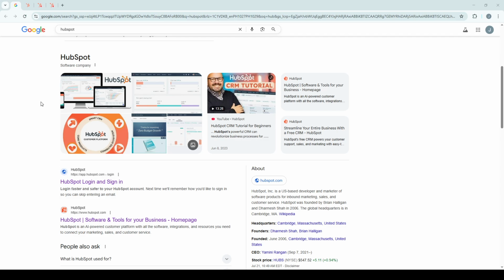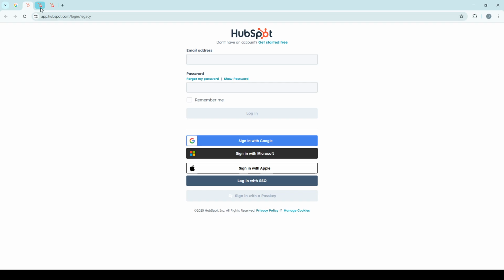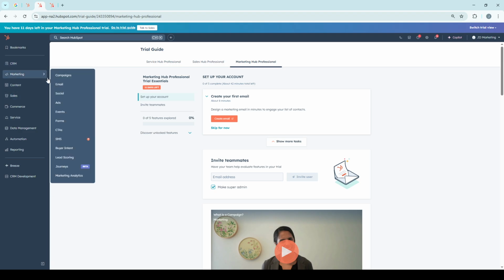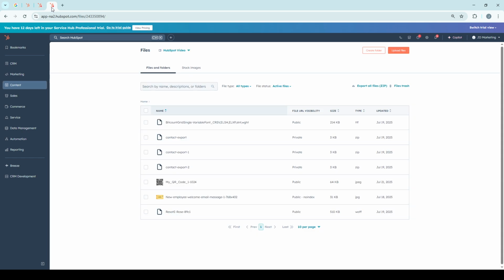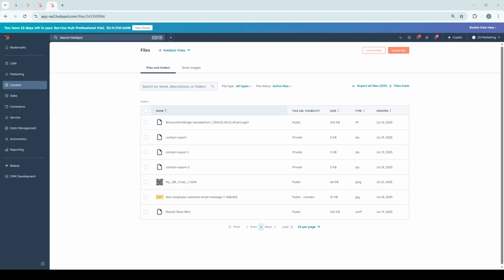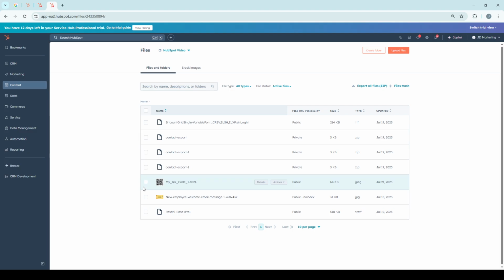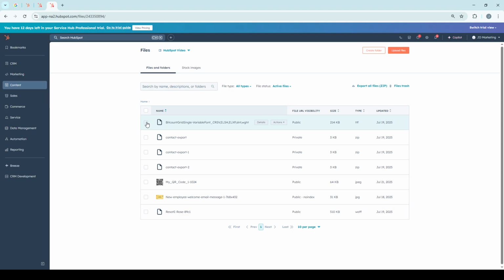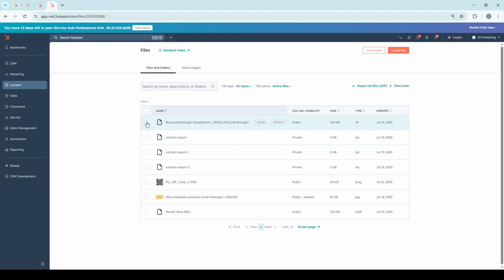How to Upload Files in HubSpot [2026 Full Guide]